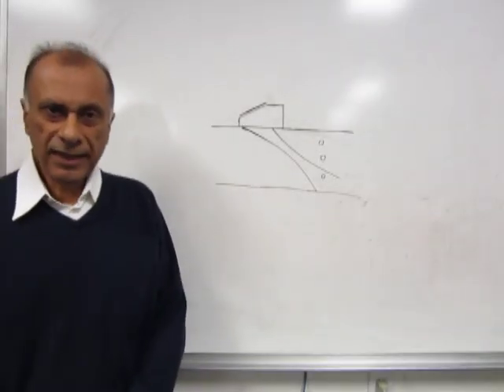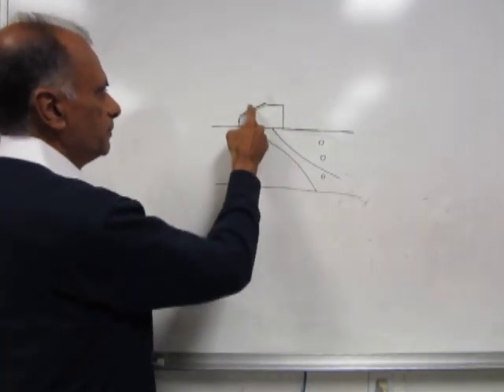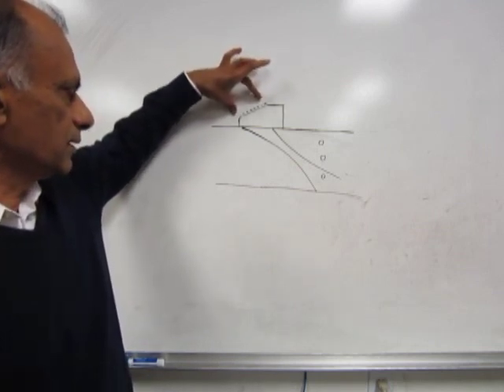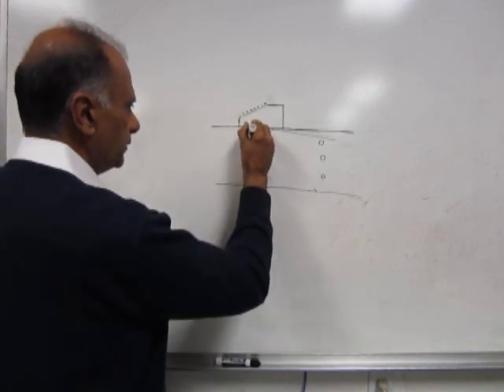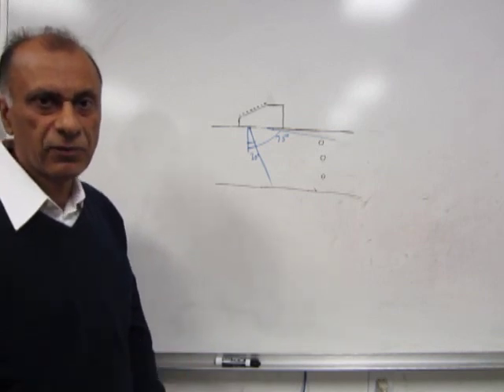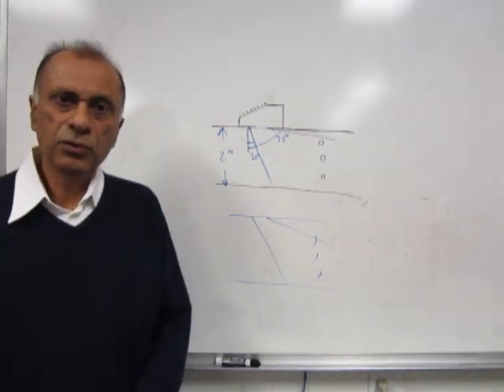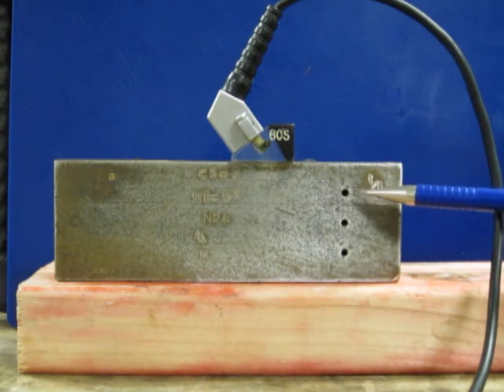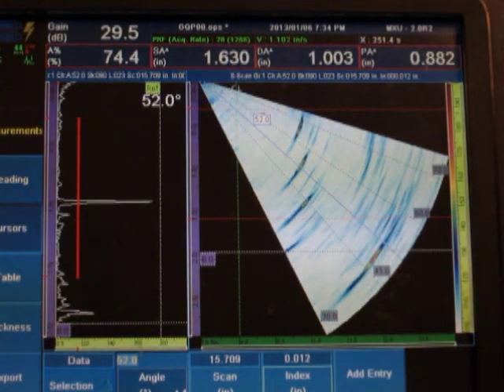Birring NDT Class 206. Phased Array # 1 Concept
NDT Class 206. Phased Array Concept. Birring NDE Center is a NDT school in Houston that provides NDT training as per SNT-TC-1A.